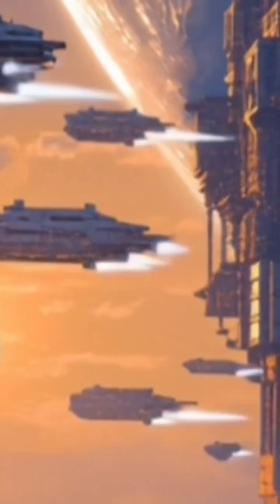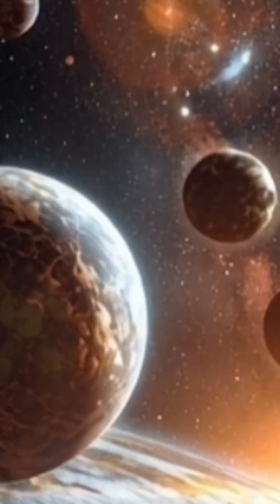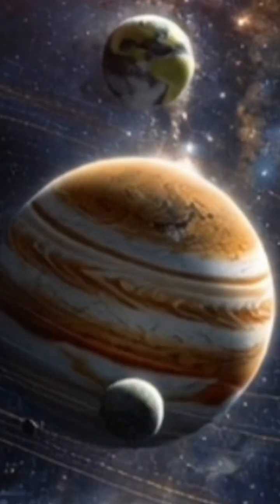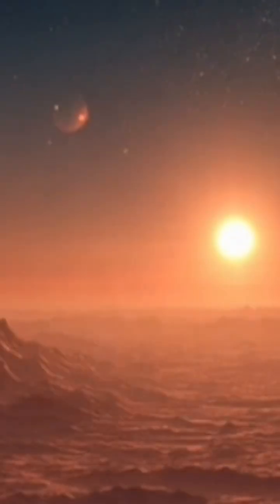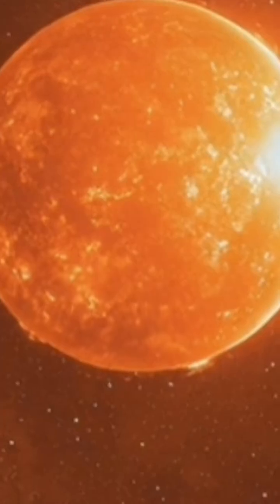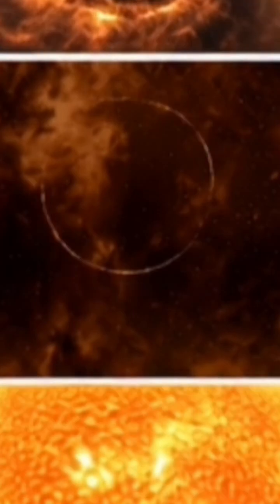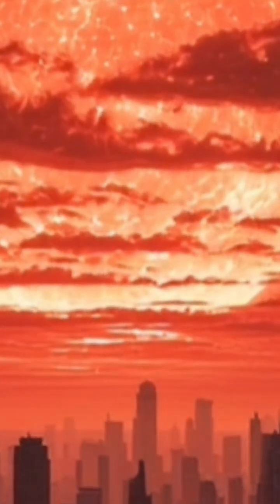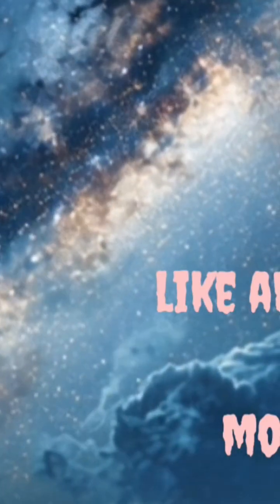🌅 “The Death of the Sun – What Will Happen When the Sun Dies?” 🌅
One day, our Sun will die.
According to scientists, around 5 billion years from now,
the Sun will burn all its fuel and expand into a Red Giant. 🔥☀️

At that time, it will grow so massive
that it will swallow Mercury, Venus,
and possibly even Earth itself. 🌍

The sky will turn into a sea of fire —
everything will burn, and every trace of life will vanish.

But the biggest question is —
will humanity survive until then?
Will we find a new home on another planet... or even another galaxy?

Watch this video to uncover
the truth about the final days of the Sun,
and take a cosmic journey into our future.